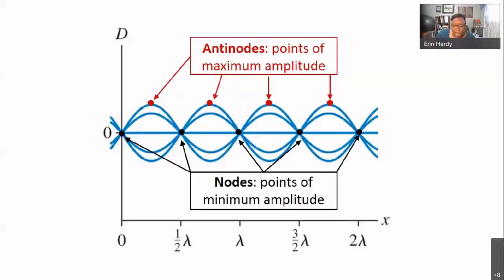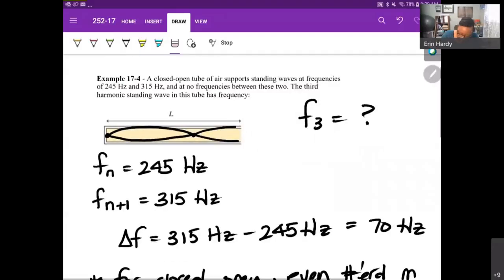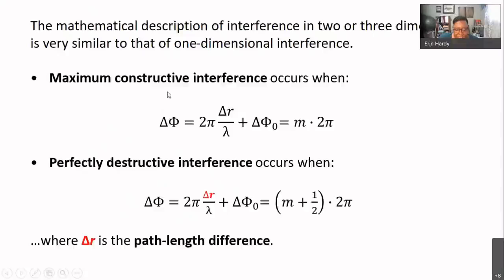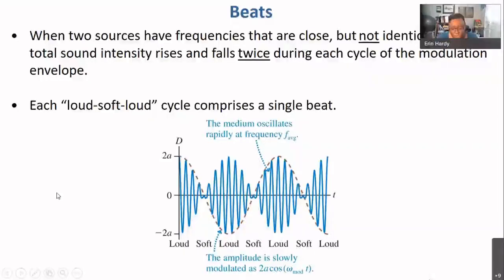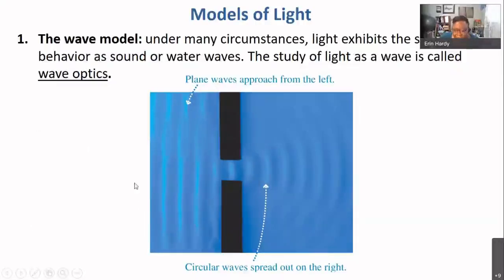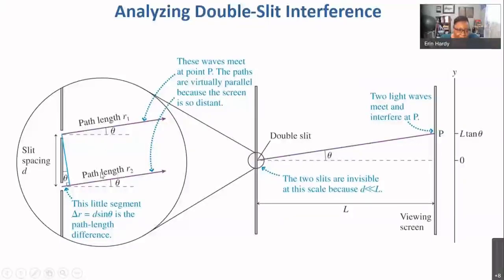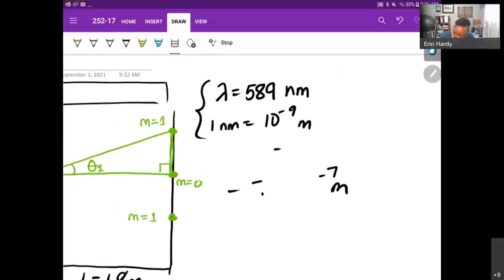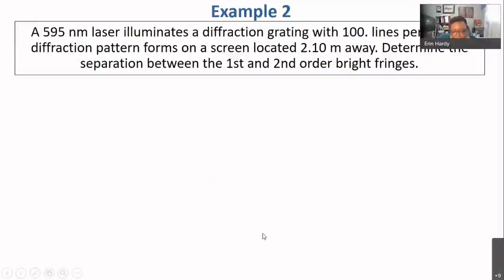Superposition (Part 2) / Wave Optics (Part 1)